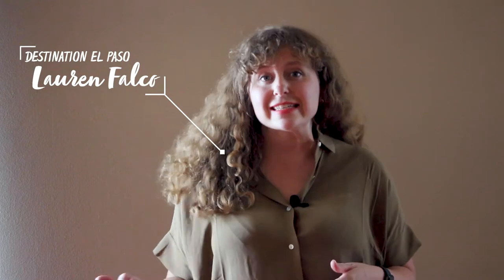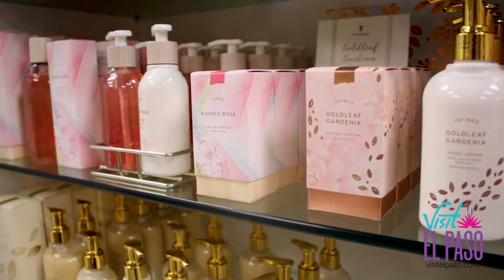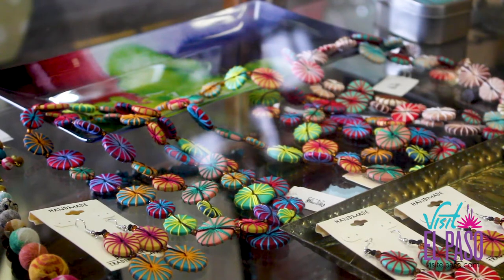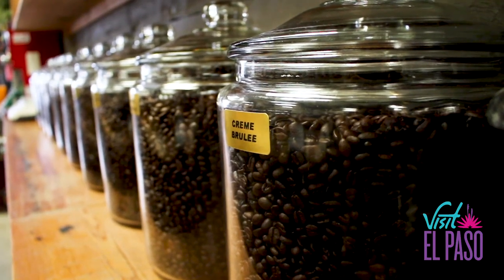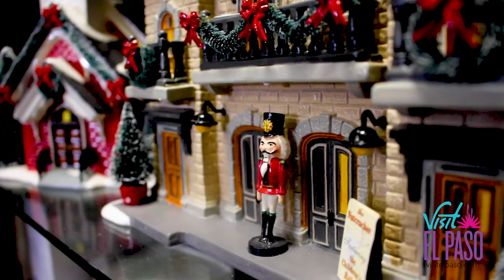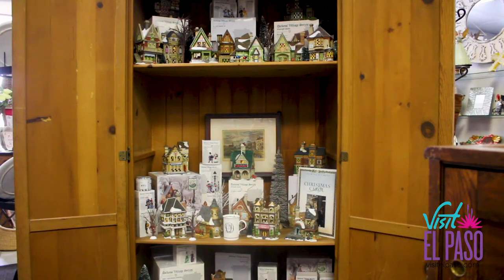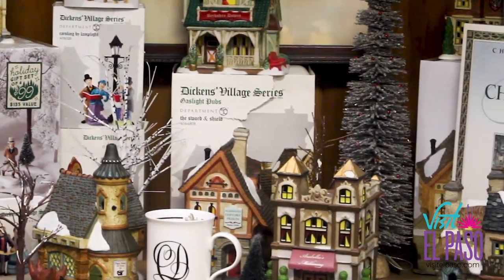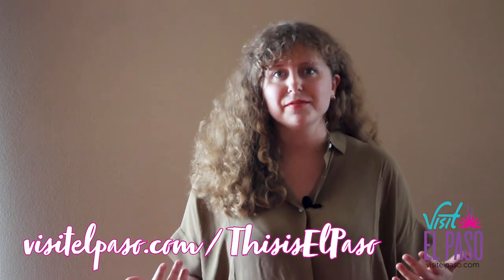This is El Paso Support Local: Collectibles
This is El Paso. A city with soul and imagination. Where innovation thrives and hospitality is unmatched. We care deeply for our community and our local entrepreneurs that have been affected by COVID-19. In an effort to support and maintain local business we have dedicated our efforts to highlighting some of El Paso’s favorite hot-spots. Check in with us every week as we support local and share how these businesses are working to get through difficult times.

Collectibles of El Paso has unique gifts for any occasion! From jewelry to gift baskets & holiday decorations, you're sure to find something you love.